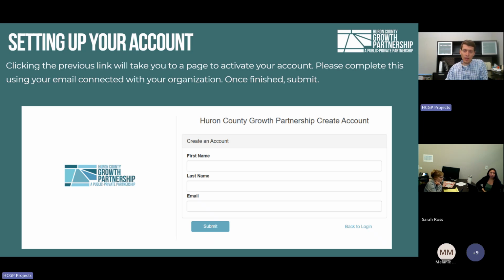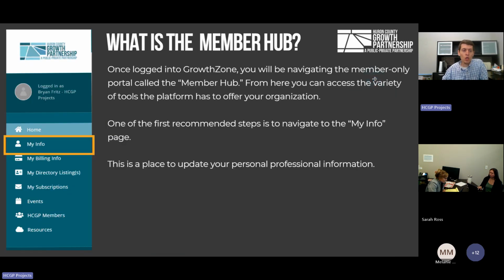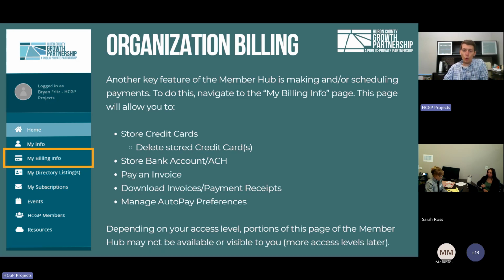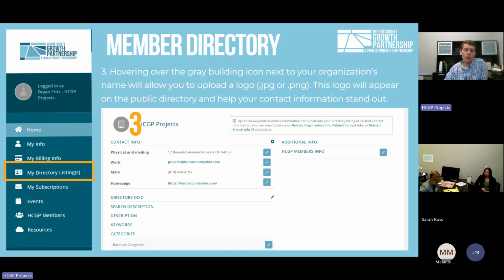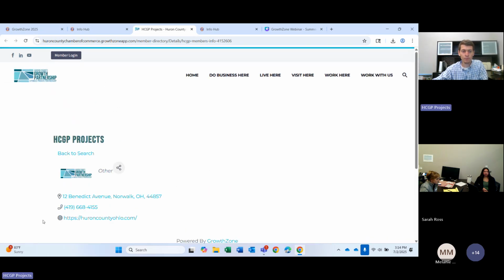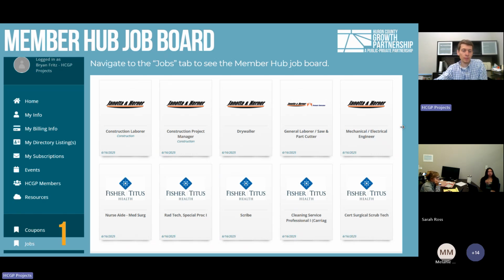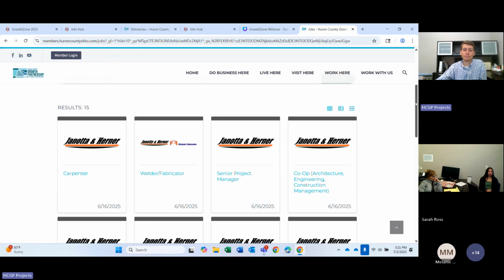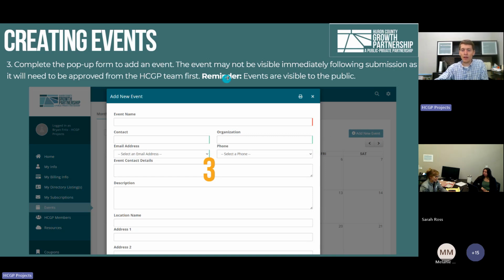HCGP Member Hub Intro & Instructions - GrowthZone Launch 2025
HCGP is launching on online member portal - where you can search our member directory, post your jobs to our website, register for upcoming events, and much more!